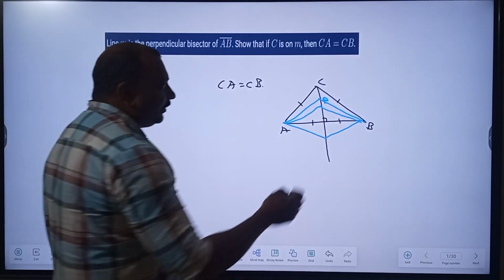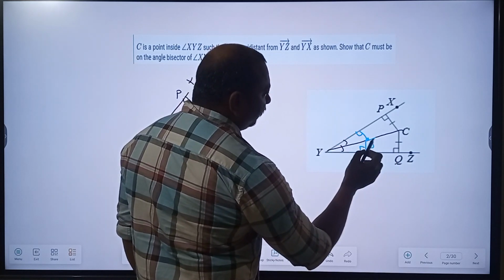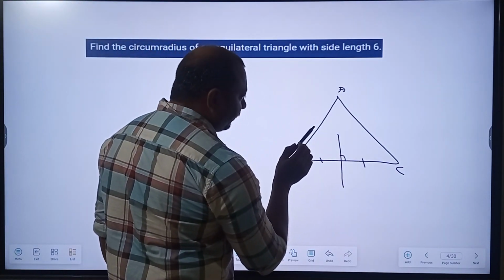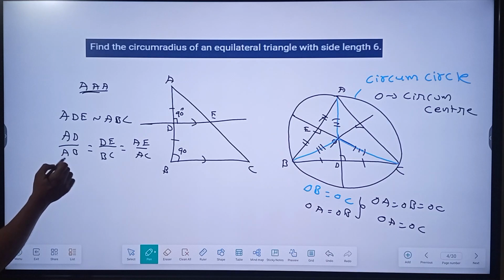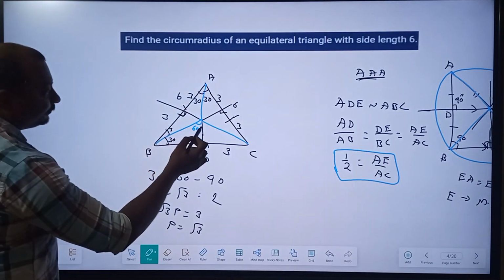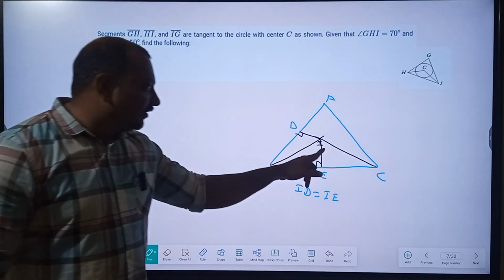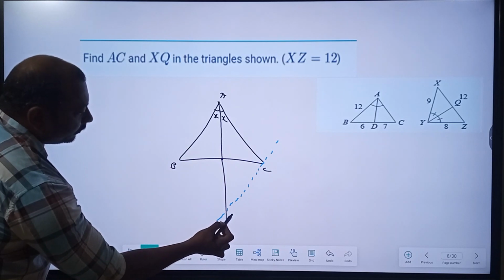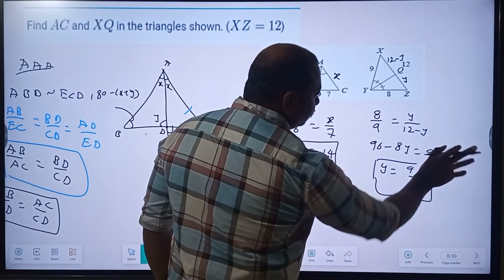Geometry Session 23 aops perpendicular_bisector, angle_bisector, anglebisectortheorem.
problems from Chapter 7 of AoPS Introduction to geometry on perpendicular_bisector, angle_bisector, anglebisectortheorem.